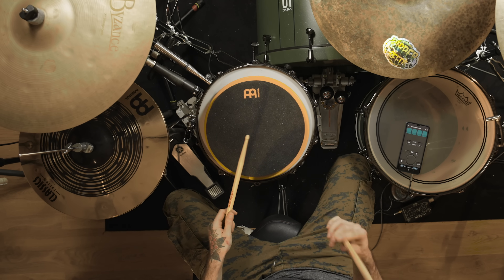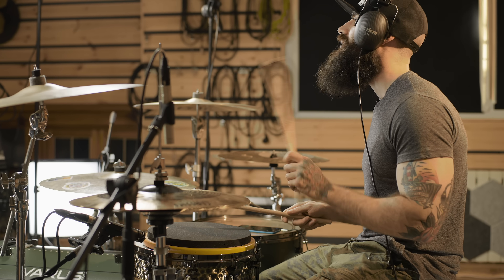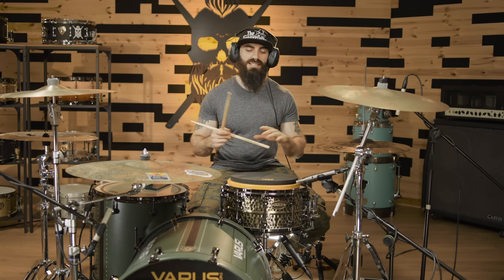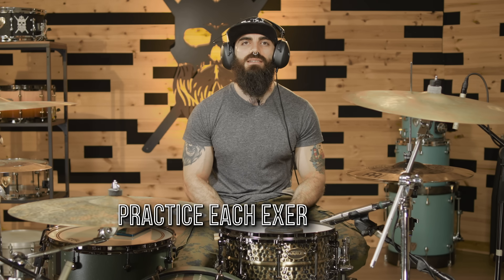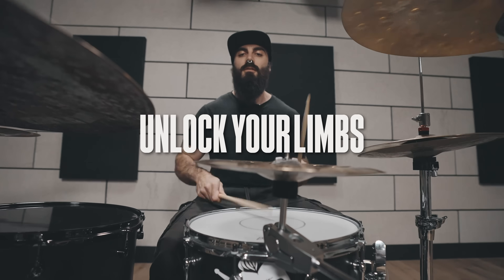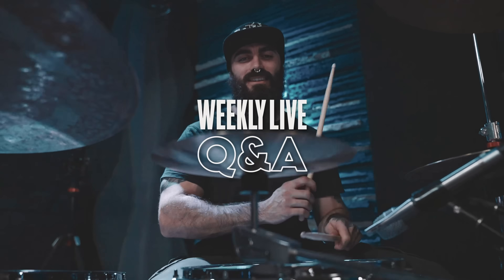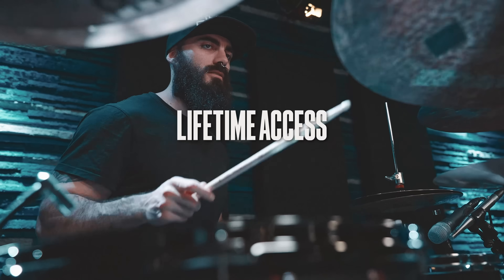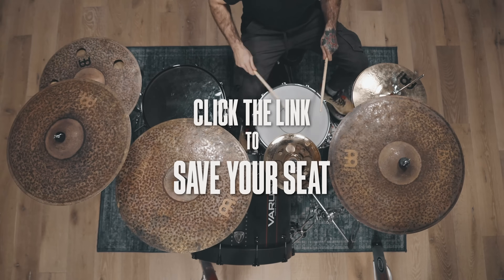El Estepario’s Speed Workout | The Tinder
Get your hands warmed up with 'The Tinder' Speed Workout exercise by El Estepario Siberiano – perfect for smooth transitions between singles and doubles.

Chapters:

00:00 - Intro
00:14 - Exercise Overview
00:55 - The Tinder
02:01 - Slow Tempo
02:37 - Medium Tempo
02:57 - Fast Tempo
03:14 - Practice Tips
03:54 - 30-Day Independence
05:18 - Outro